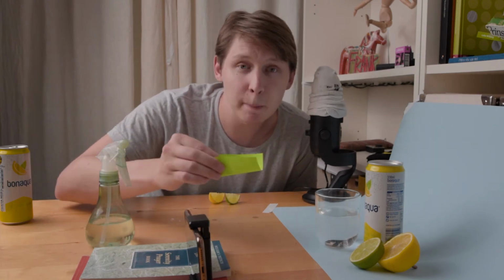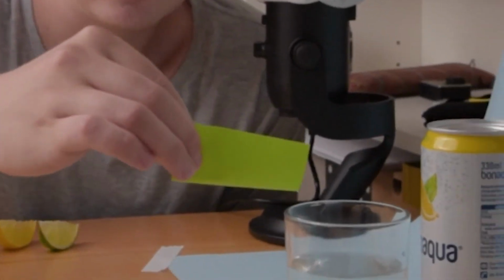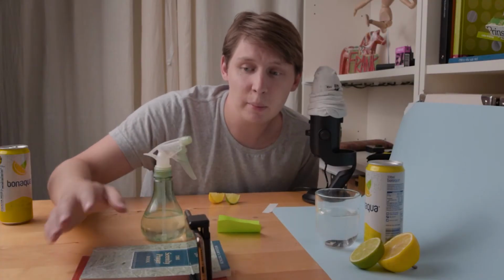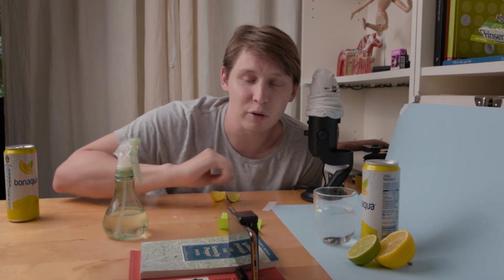I made a COMMERCIAL with my PHONE! | How To Make A Commercial (BTS)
frankadrian.art

Ever wondered how to make a commercial video using phone? Well look no further.
I made a commercial with my phone which was inspired but not copied from content creators like Daniel Schiffer and Jubaer Talukder.
This is that commercial. And the behind the scenes on how I did it.
I used an iphone XS that can shoot in 240 fps and take pictures in 4k HD.
With that I used a godox sl60 as my main and only light, and a small phone tripod.
So this is my version of "how to make a commercial with a phone".

0:00 | Commercial
0:13 | Intro
0:34 | Scene 1
0:52 | Scene 2
1:43 | Scene 3
2:03 | Scene 4
2:13 | Scene 5
2:37 | Scene 6
4:01 | Blooper